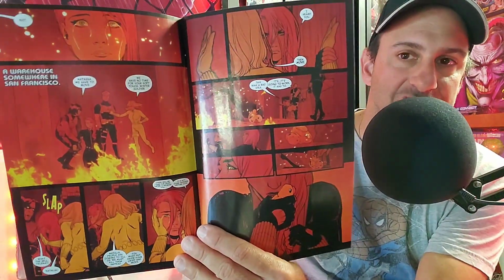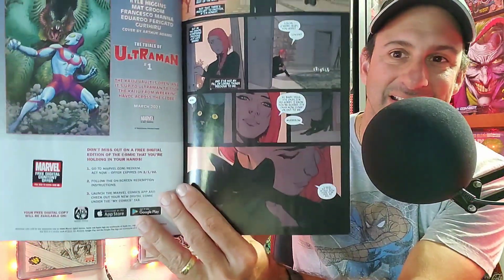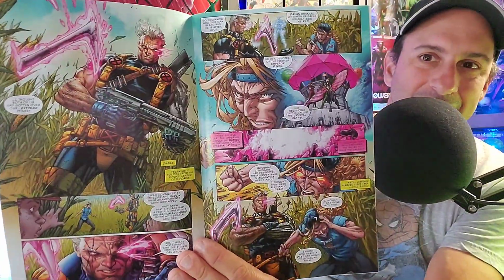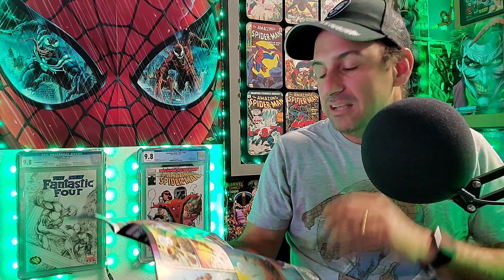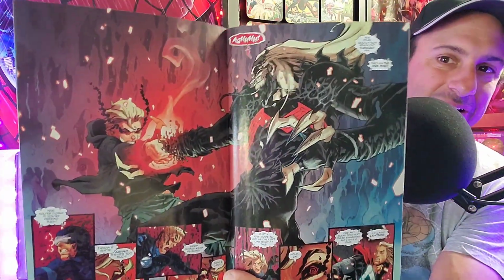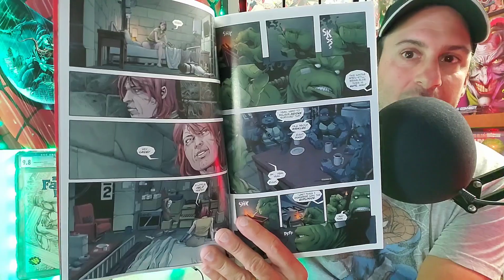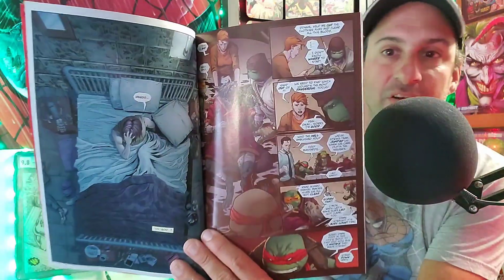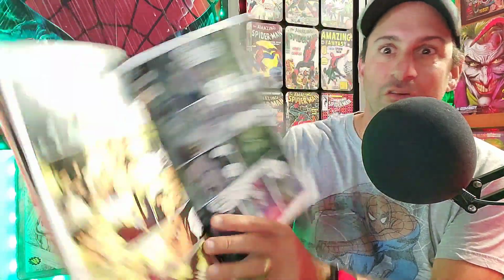After The Pull | TMNT The Last Ronin #2 Delivers In a Big Way!! NEW COMIC BOOKS 2/17/21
Welcome To After The Pull. This is the video series where each and every week I take five random comic books and I discuss the good the bad and the ugly, And if these comic books are worth picking up or passing it up.

This week's books will be discussing Stillwater #6, X-Men Legends #1, King In Black #4, Thor #12, TMNT The Last Ronin #2 and a Mystery Comic Book not shown on this Thumbnail!

🕸️🕸️🕸️🕸️🕸️The Schedule🕸️🕸️🕸️🕸️🕸️🕸️

➡️ Tuesday: Most Anticipated Comics

➡️ Wednesday: Comic Book Haul

➡️Thursday: After The Pull Pick it Up Pass it up